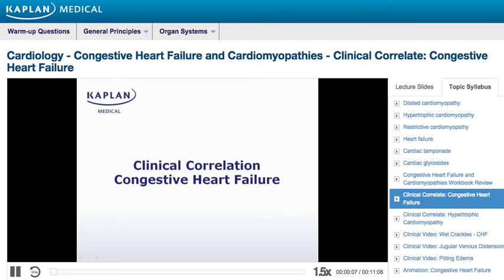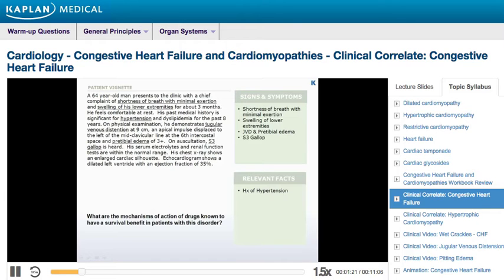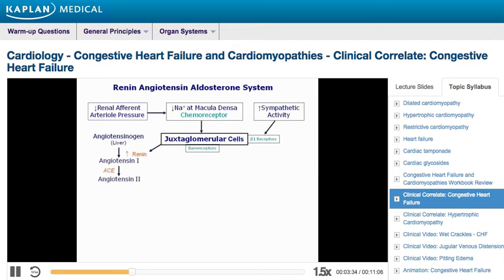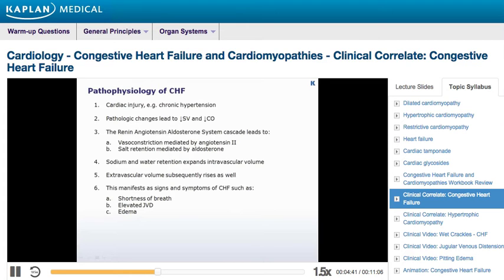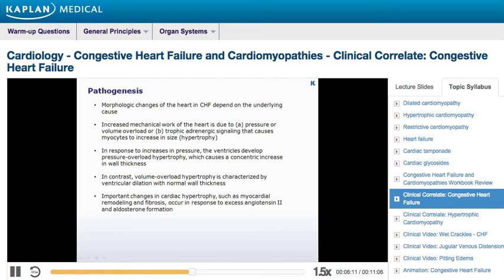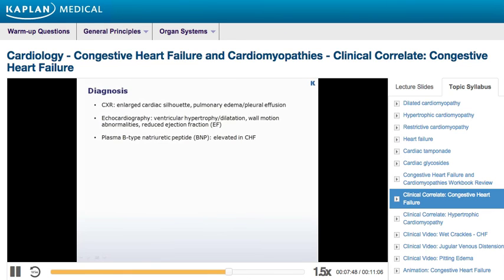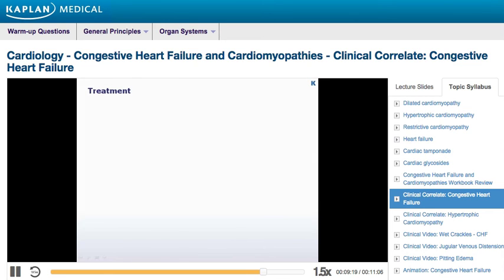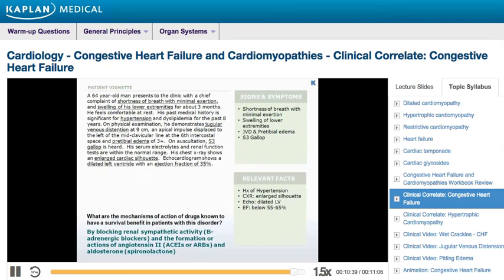USMLE® Step 1 Cardiology: Congestive Heart Failure - Clinical Correlate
Preview and share samples from Kaplan Medical's fast-paced, comprehensive USMLE® Step 1 review program - free. Our video lectures contain only the high-yield information you need to master for a high score on test day. Written specifically for high-achieving U.S. medical students, Kaplan's USMLE Step 1 High Yield is everything you need to study smart on topics like cardiology and congestive heart failure.